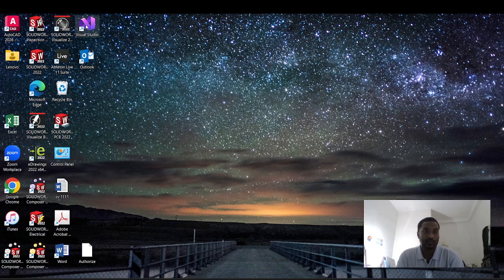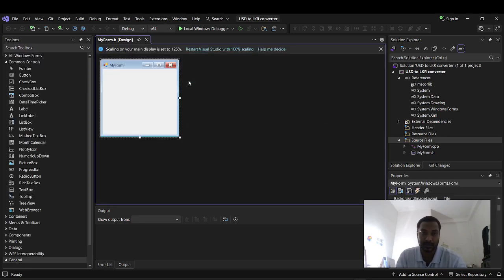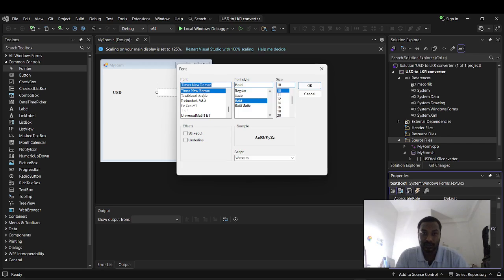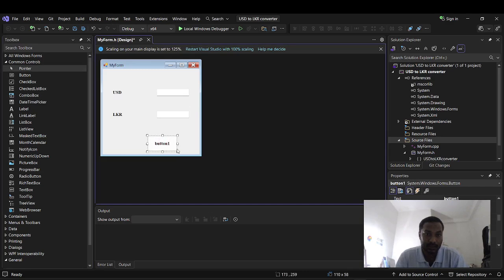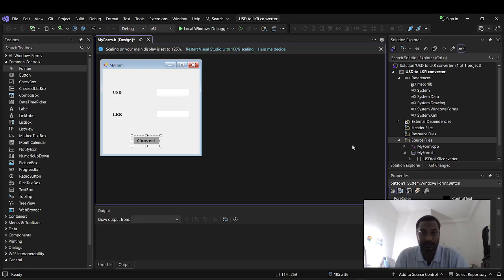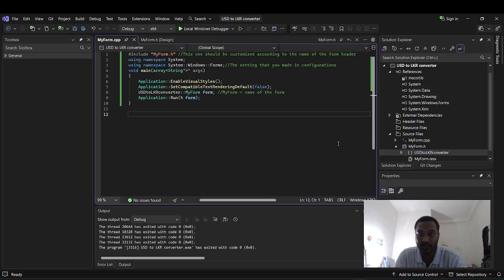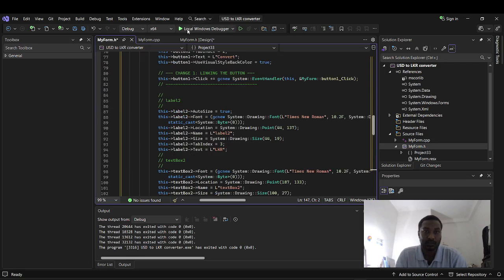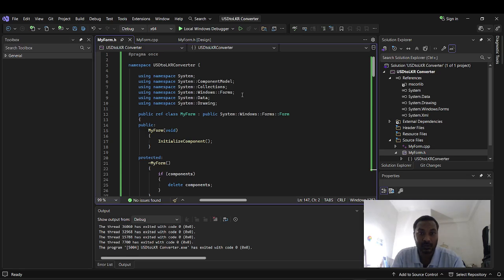BST-24-B2-49 The process of developing form application with C++ to convert USD to LKR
The initiation process of Visual Studio,
* VS software initiation
* Tools and features to be installed (C++/CLI V143)
* Process of creating a new project
* Configuration of basic system settings
Basic Properties in VS development
* Toggling between code and designer
* Introducing common controls (buttons, labels, etc)
* Explaining the character properties (text size, font type, etc)
Development of UI as follows
Basic Settings in .cpp
* Including .h
* All other basic configurations and etc
Basic process of coding
* Explaining the function block that runs once the button is pressed
* Passing values from the text box
* String to integer conversion
* Mathematical operation
* Integer to string conversion
* Passing value to the text box

In this video, you'll learn:

Chapters

⏱ 0:00    Introduction
⏱ 0:30    The initiation process of Visual Studio
⏱ 1:25    Basic Properties in VS development
⏱ 2:03    Development of UI as follows
                Basic setting .cpp
⏱ 10:10 Basic tools use and properties
⏱ 4:15    Foam creation by using text labels/boxes and button
⏱ 08:38 Basic foam Debugging
⏱ 9:39   Foam functioning code generation
⏱ 11:52 Final project Debugging